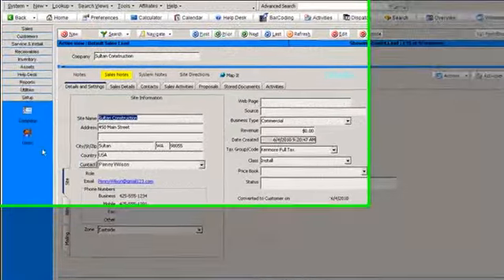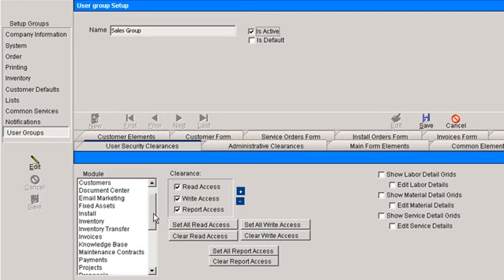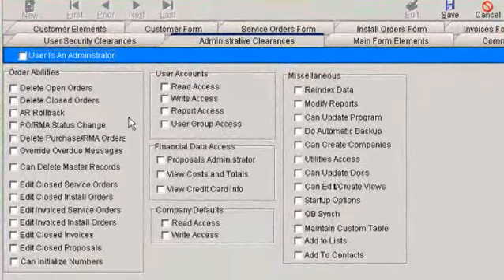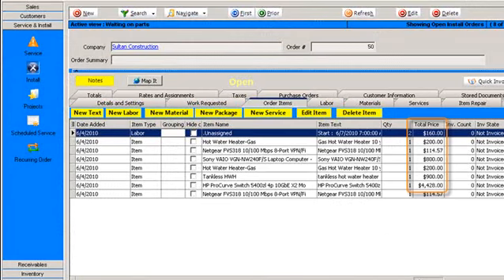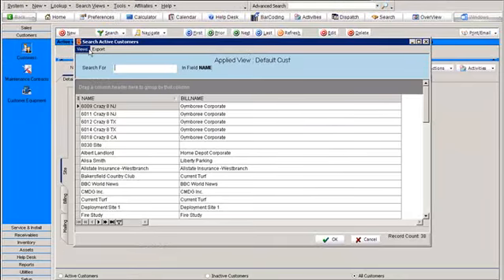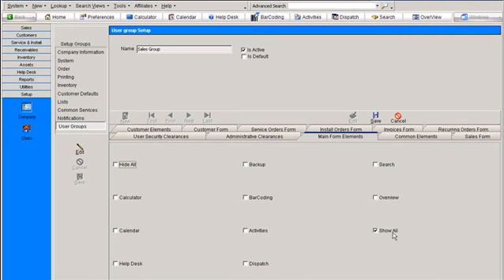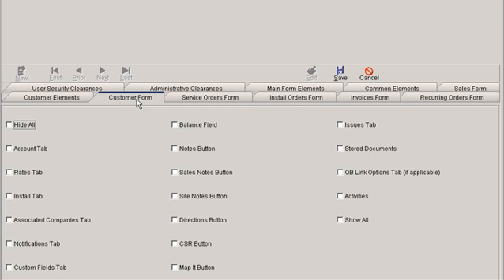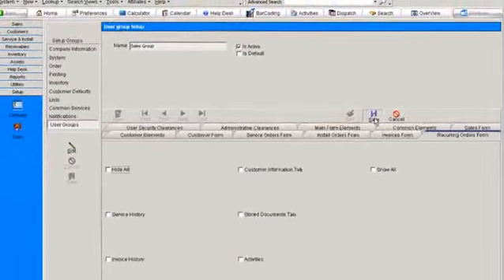Creating SME User Groups